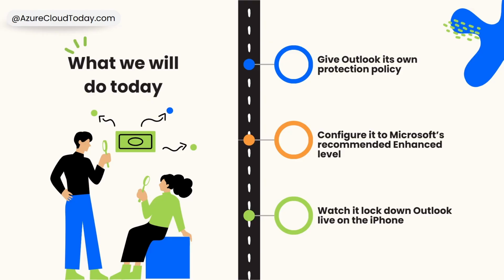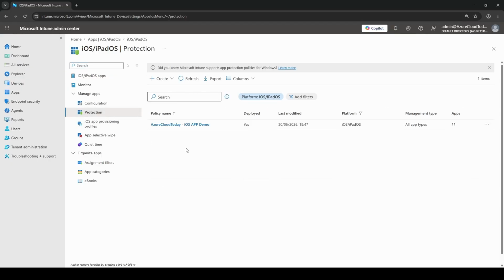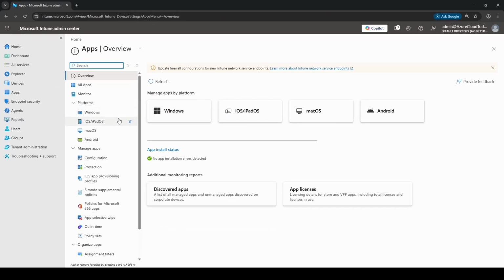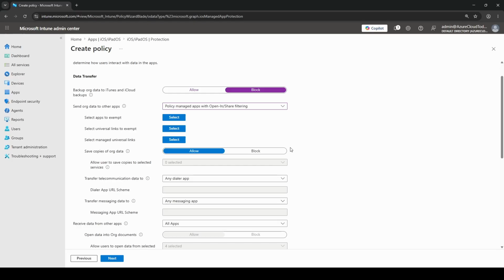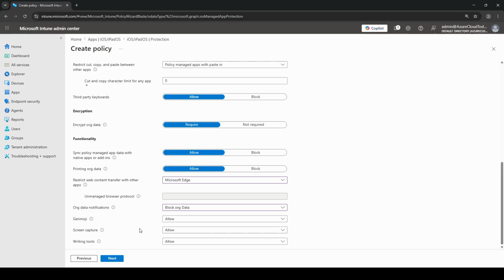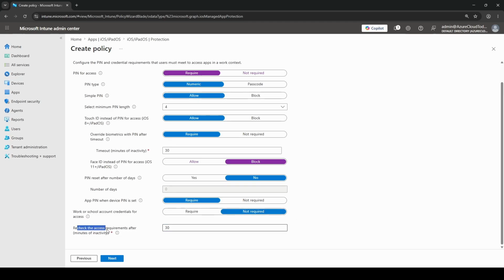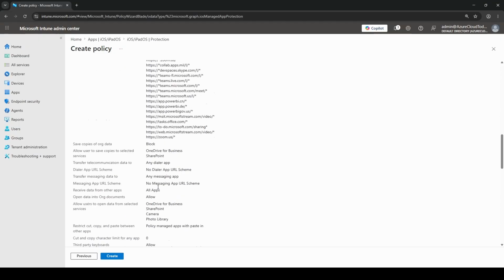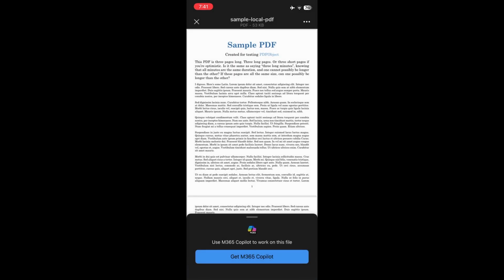Outlook App Protection Policy on iPhone (Intune 2026)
Protect Microsoft Outlook on a personal iPhone with an Intune App Protection Policy, configured to Microsoft’s recommended Enhanced level. A clear, step-by-step walkthrough for beginners and busy admins.

In this video we give Outlook its own dedicated App Protection Policy on a personally owned, unsupervised iPhone (BYOD, Device Enrollment with Company Portal). You will see how to avoid a policy conflict by carving Outlook out of a broad policy, how to configure all three settings groups to Microsoft’s Level 2 Enhanced standard, and how the protection looks live on the phone: a work PIN locking Outlook on open, and company attachments blocked from personal storage.

📺 Chapters
0:00 - Introduction
0:56 - What you'll learn
1:44 - What is App Protection Policy
3:02 - Demo - Navigate to App Protection Policy in Intune Admin Center
4:00 - Demo - Carve Outlook out of the existing policy
5:08 - Demo - Review and save edited policy
6:00 - Demo - Create the dedicated Outlook APP
6:11 - Demo - Basic details of APP
6:24 - Demo - Selecting target policy APP
6:56 - Demo - Data Protection settings (Enhanced)
10:47 - Demo - Access requirements APP
12:46 - Demo - Conditional launch APP
14:26 - Demo - Select Assignment Groups APP
14:42 - Demo - Review and create APP
14:57 - Demo - Login to Microsoft Outlook on iPhone
15:20 - Demo - App Protection in Action with PIN
16:06 - Demo - Protect Outlook on iPhone with Intune
16:59 - Thank you

🎯 What you’ll learn in this video:
- How to create a dedicated App Protection Policy for Outlook on iOS
- Why two policies must never target the same app, and how to carve one app out safely
- How to configure Data Protection, Access Requirements and Conditional Launch to Level 2 Enhanced
- Why a single-app policy is the right home for a Minimum app version rule
- How the protection looks on the device: the shared work PIN and a blocked save to local storage

👤 Who this video is for:
- IT students and people starting an IT support or help desk career
- IT admins managing iPhones with Microsoft Intune
- Anyone preparing for the MD-102 exam

📚 Useful Resources
- iOS app protection policy settings (Microsoft Learn):